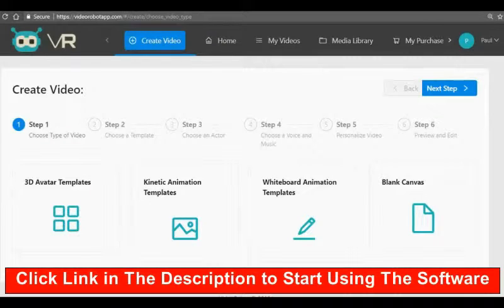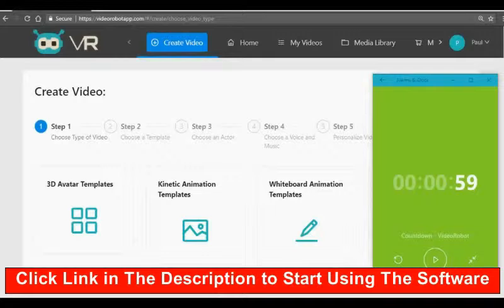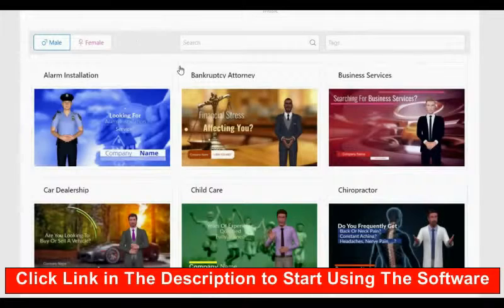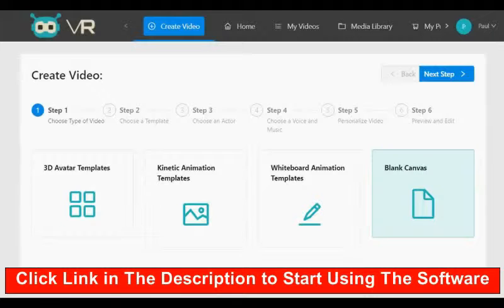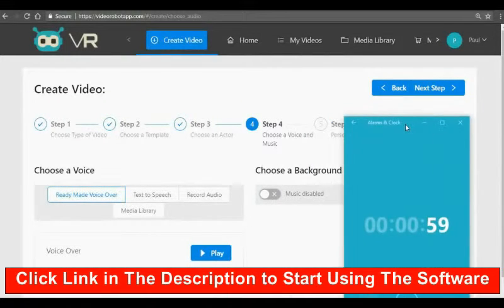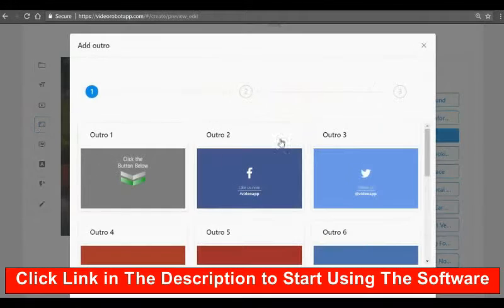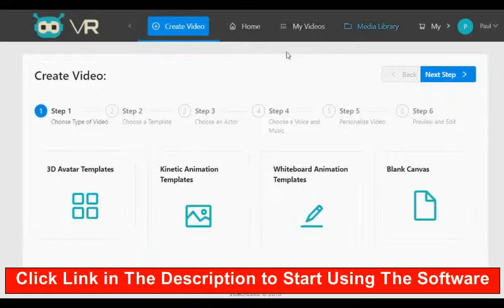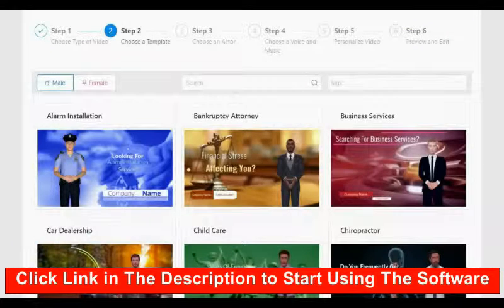Coolest Animated Video Maker Software? - VideoRobot Review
Animated Video Maker Software - VideoRobot Review

If you are looking for ONE video app to do EVERYTHING
that you need to create videos across multiple formats
and sell for $300 to $500 look no further...

*Coolest Animated Video Maker Software*

VideoRobot is a brand new "ALL-INCLUSIVE" video technology
that automates video creation like never before...

* 100+ '3D Avatar Explainer' Video Templates
* 100+ 'Kinetic Motion Animation' Templates
* 100+ 'Whiteboard' Video Templates
* Blank Canvas to Create Videos From Scratch In Any Language

Animated Video Maker Software
Video Creation Websites
Best App For Making Videos With Music
Best Whiteboard Animation Software
Video Ad Creation Software
Video Animation Creation Software
Video Creation Programs
VideoRobot Review
VideoRobot Bonus
VideoRobot Discount
VideoRobot Demo
Todd Gross
Paul Ponna